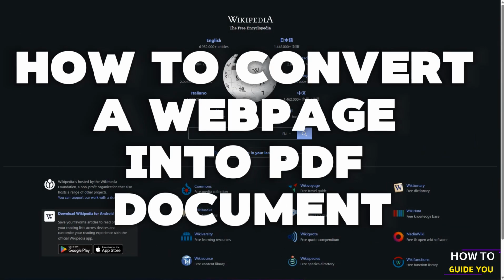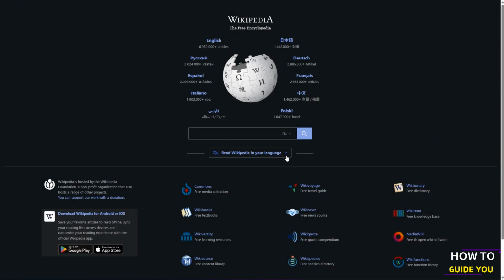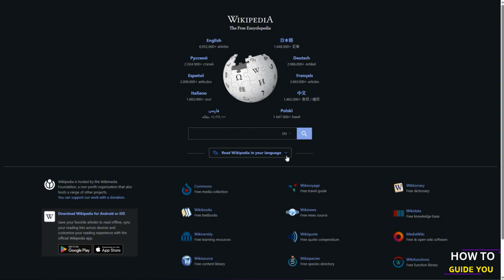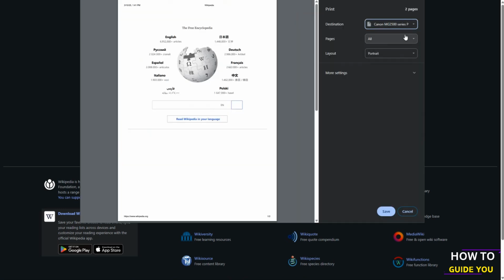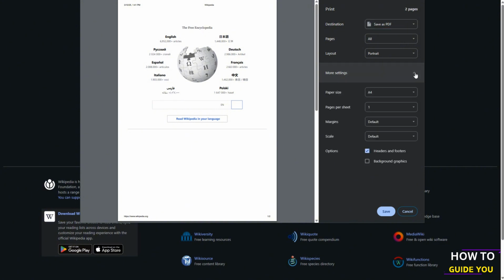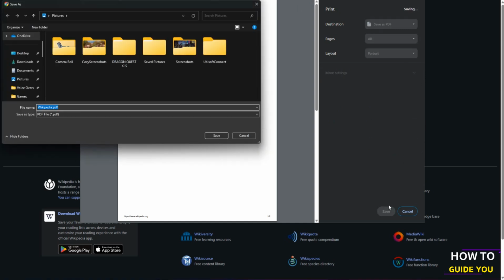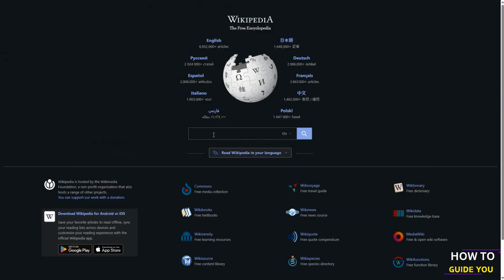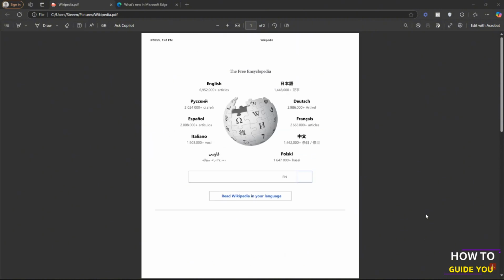How To Convert a Webpage Into PDF Document (Best Method)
how to convert a webpage into a PDF document quickly and easily. Whether you need to save a webpage for offline access or share it as a document, this guide will show you how to convert a webpage to PDF. You’ll also learn how to convert an HTML file to PDF using an HTML to PDF converter. If you're looking for a way to turn a web page to PDF on your laptop, this tutorial covers simple methods for converting HTML to PDF. Plus, find out how to convert PDF to Word for easy editing. Watch now to master the process of converting a website to PDF.